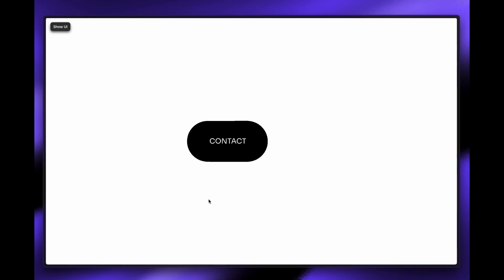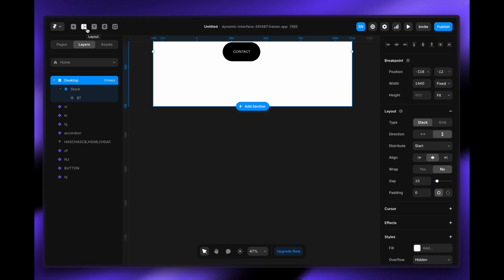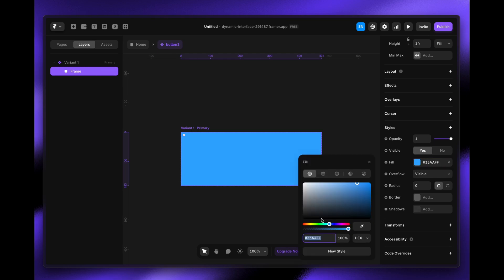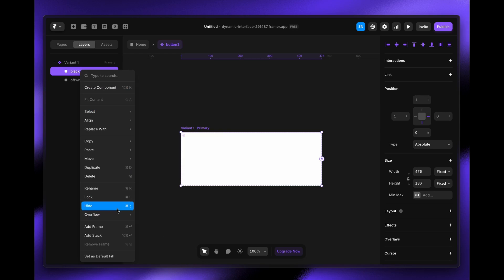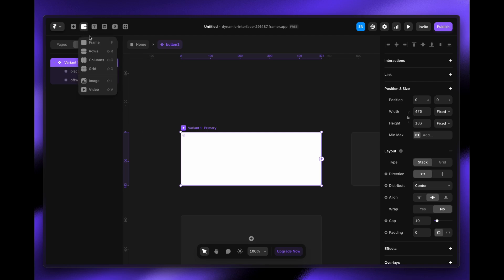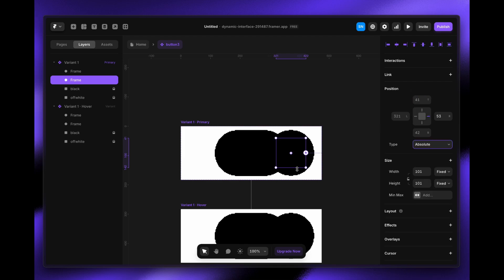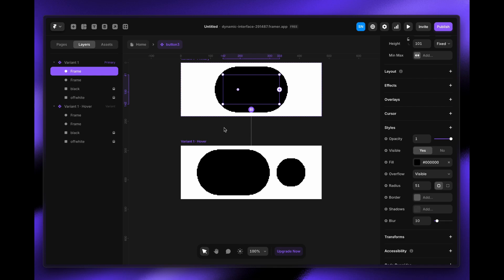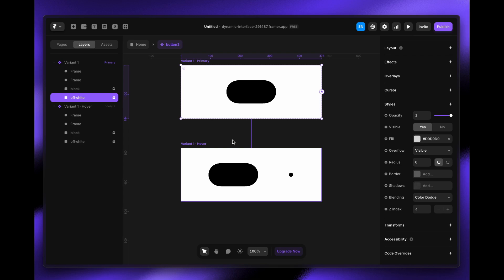Framer Liquid Morph Transformation Effect II Fluid Transition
Learn how to create a stunning fluid transition effect for any division, section, or layer using a step-by-step framework using framer. In this video, I'll guide you through the entire process, from setting up the base components to layering strategies with Z-index, apply effects, and more.

Whether you're working on buttons, sections, or navigation panels, these techniques will help you achieve smooth and visually appealing transitions.

👉 Want to build your website super fast using premade components with each sections?

Remixes & Code Components : Visit " " ➔ You will get a Framer Remix Button where I incorporated an automation form that will send remix, code files to your email.